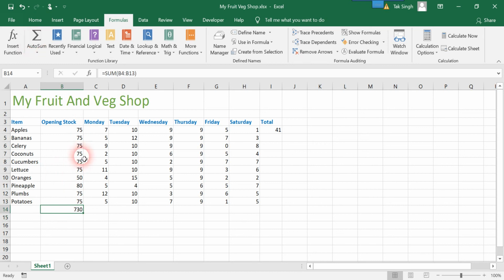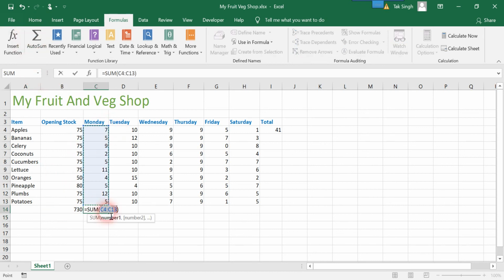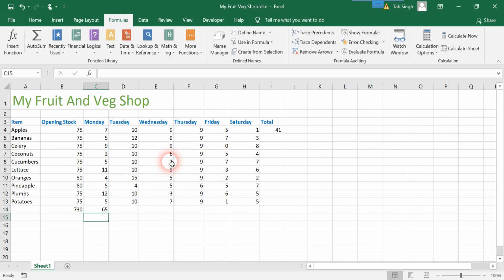12. Sums - Using AutoSum | MS - Excel Tutorial